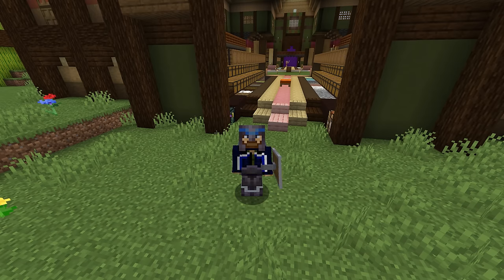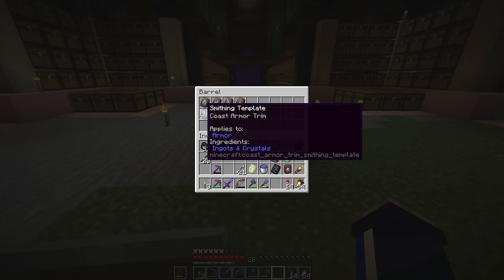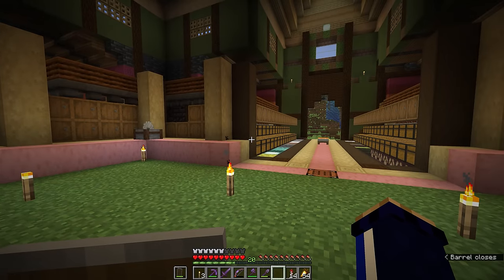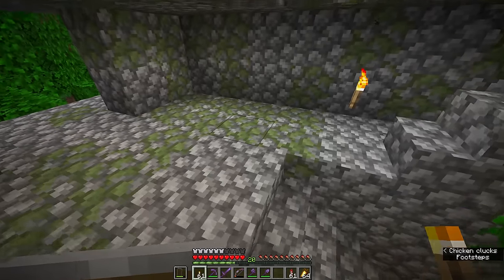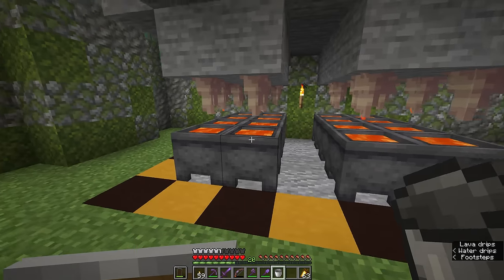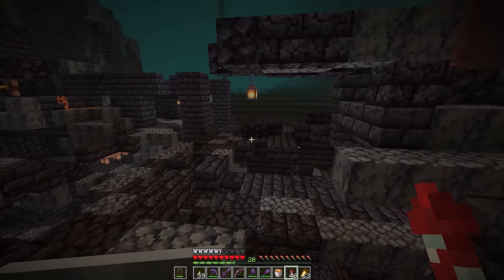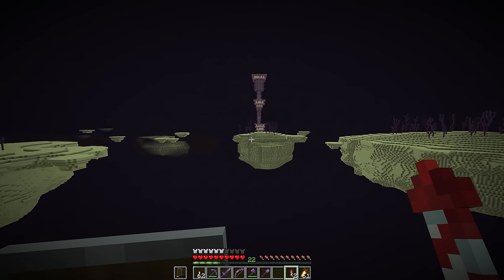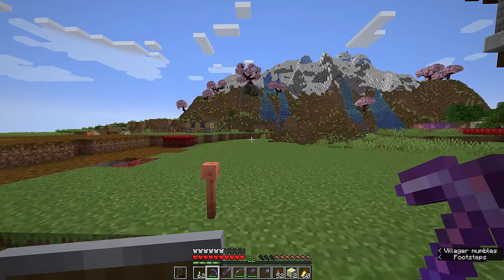Finding the Rarest Armor Trims! ▫ Minecraft Survival Guide S3 ▫ Tutorial Let's Play [Ep.69]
In this tutorial, we return to our world's landmarks and structures to complete our collection of Armor Trim smithing templates!

First, we head out to a Jungle Temple - at which point I realise we haven't explored a Jungle Temple before, so we take a minute to trip the traps and pull the levers before snagging the Wild Armor Trim.

Next, we return to the Nether to raid three Piglin Bastions in search of the Snout Armor Trim - and along the way, we get to discuss the layout of two Bastion Remnants we hadn't seen in this world until now.

Unfortunately, my trip to the End to acquire the Spire Armor Trim from End Cities didn't end up recording properly - but I do my best to retrace my flight path through the End and explain some additional tips for looting End Cities without all the Shulker interference.

Finally, we raid a few more Ancient Cities - which don't just contain the Ward Armor Trim! The Silence Armor Trim also appears here, but with a 1.2% chance of generating in a loot chest, it's the rarest trim in the game.

GNU Paranor001